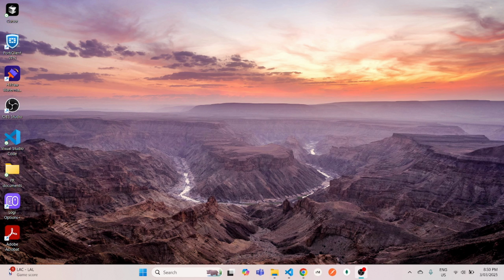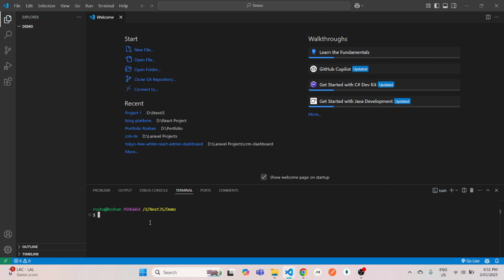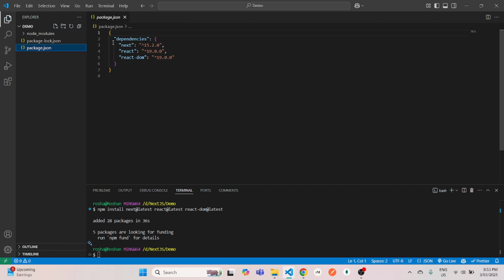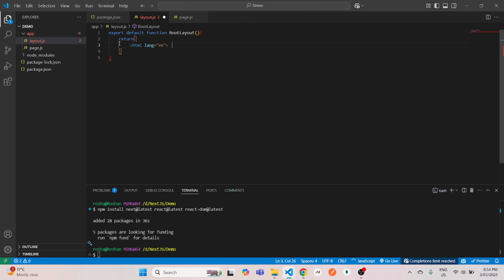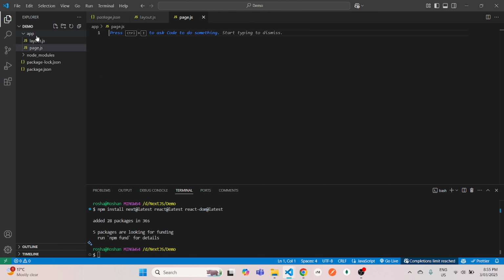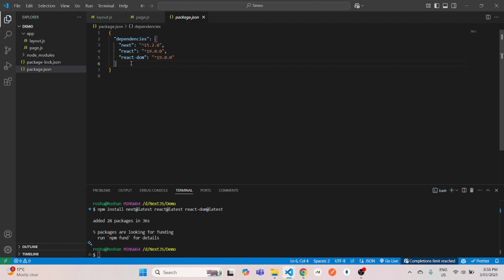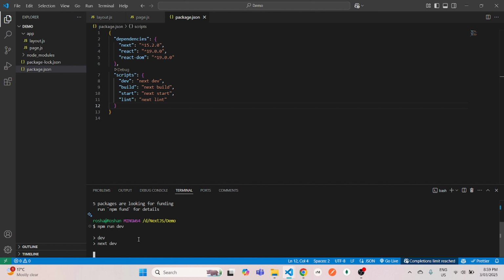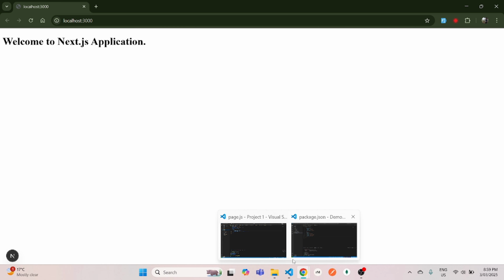Build Your First Next.js App in 5 Minutes!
Want to get started with Next.js but don’t know how? In this tutorial, I’ll walk you through the easiest way to install Next.js and set up your first project! Whether you're a beginner or already familiar with React, this step-by-step guide will help you get up and running in no time.

🔹 What You’ll Learn:
✅ Installing Node.js and checking prerequisites
✅ Setting up a Next.js project using create-next-app
✅ Running and exploring the development server
✅ Basic project structure overview

📌 Commands Used in the Video:
npm install next@latest react@latest react-dom@latest